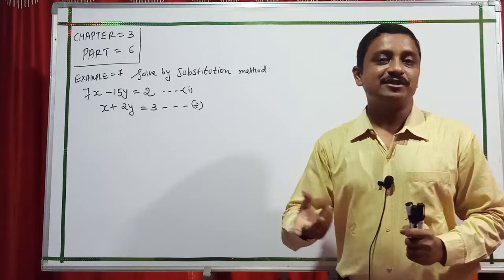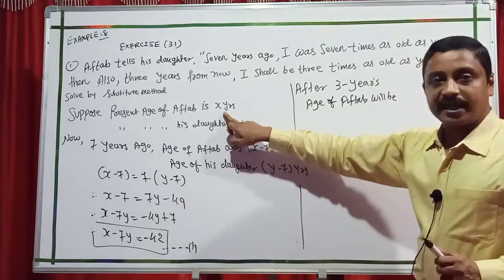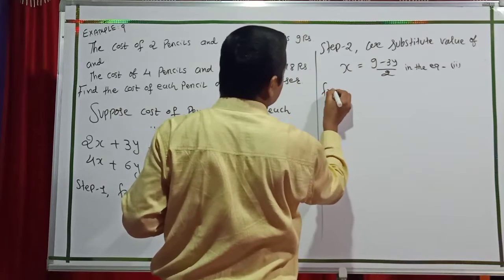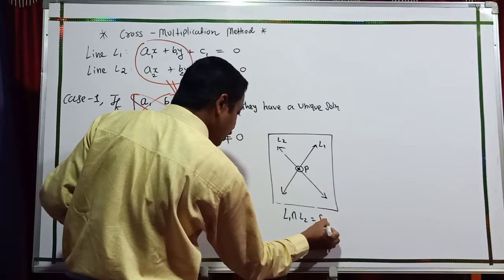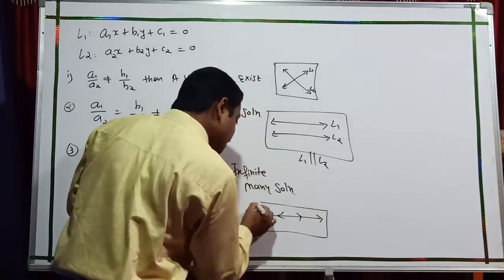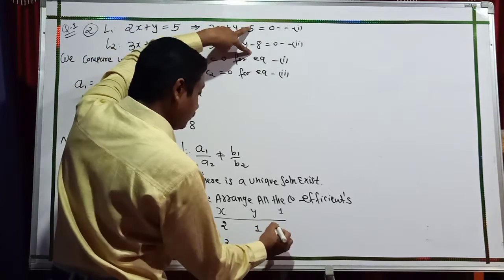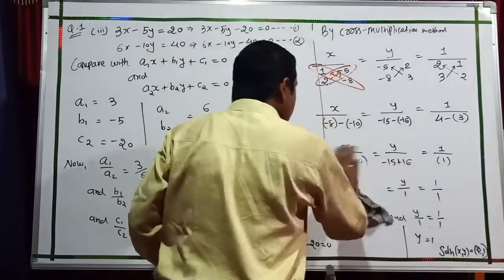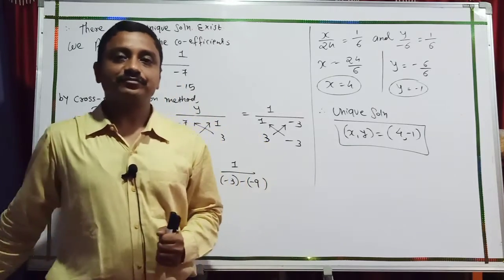EM 10TH CHAPTER 3 PART 6